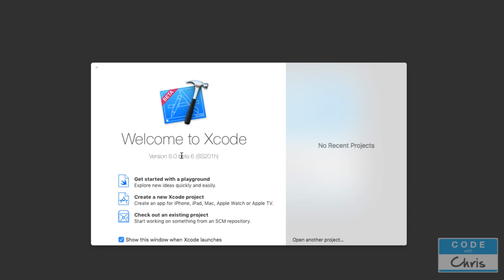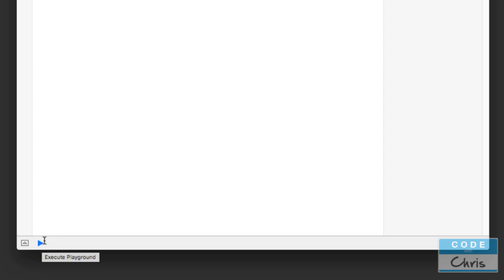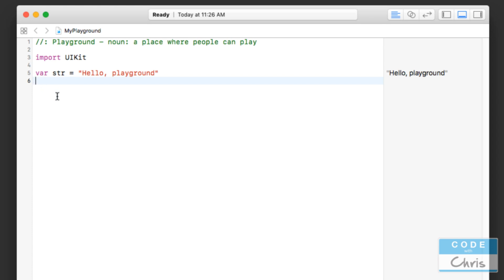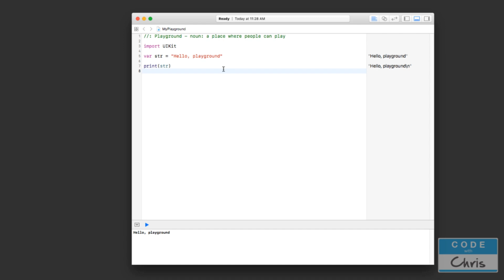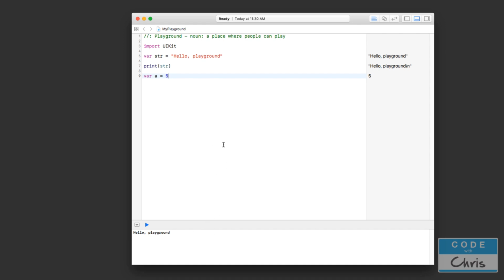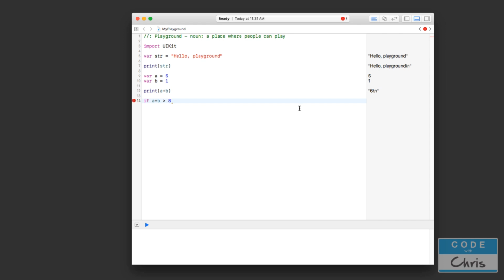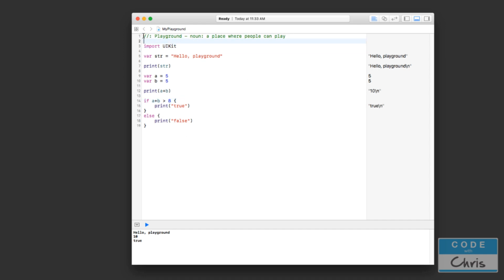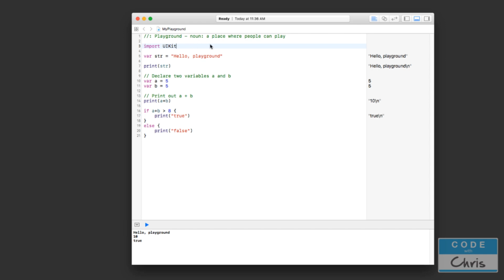How To Make an App - Ep 2 - Playgrounds and Swift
Lesson 2: Playgrounds and Swift
This lesson will help you get your feet wet with Xcode 8 and experimenting with some basic Swift 3 code. Follow along and if you've never programmed before, you'll see that it's not hard!

FUNDAMENTALS COURSE

ABOUT ME